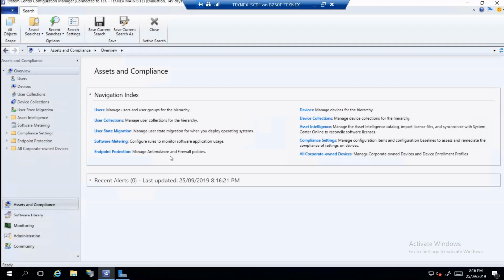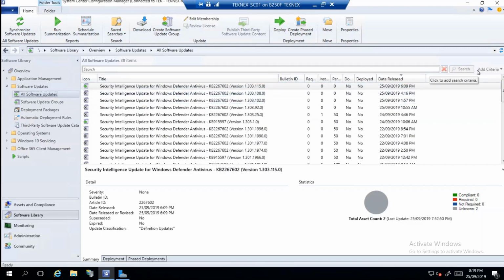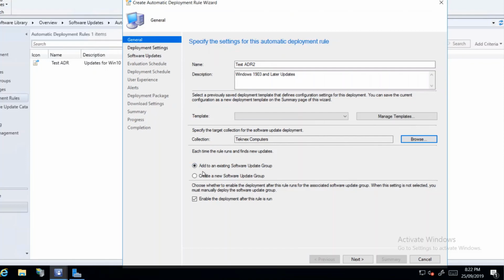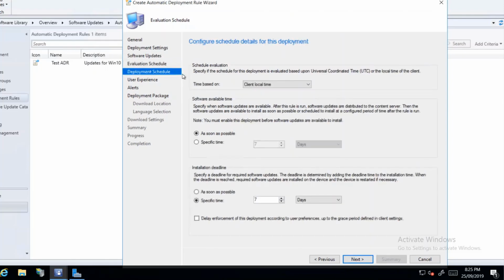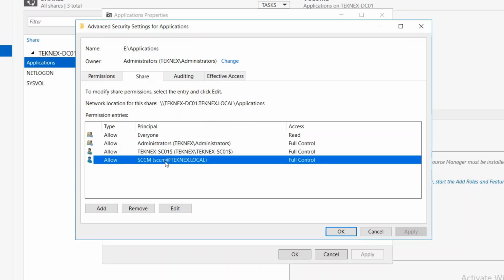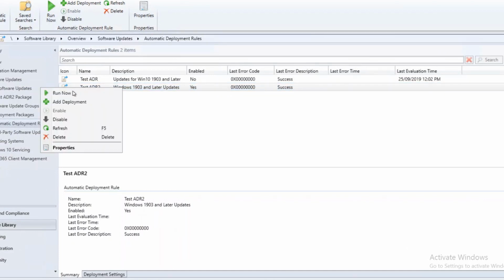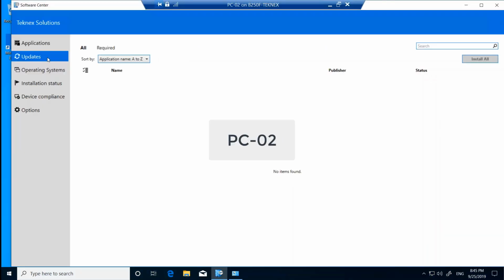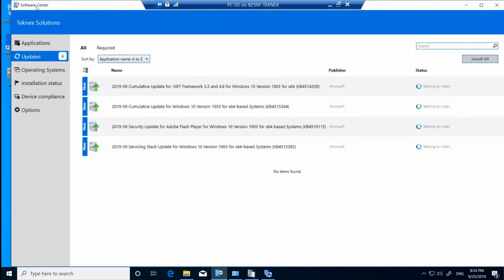Part 24 - Automatic Deployment Rules (ADR) in SCCM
In this video, we will look at how to configure Automatic Deployment Rules (ADR) in System Center Configuration Manager (SCCM) to push Windows updates automatically.

Our testing end client is Windows 10 Version 1903.

Important Links:
2. Configure Manual Updates Management
3. Official Microsoft documentation on configuring ADRs on ConfigMgr